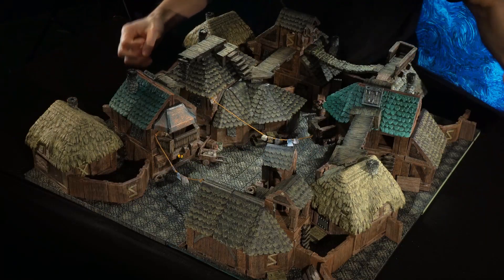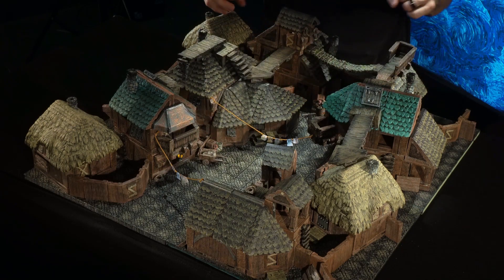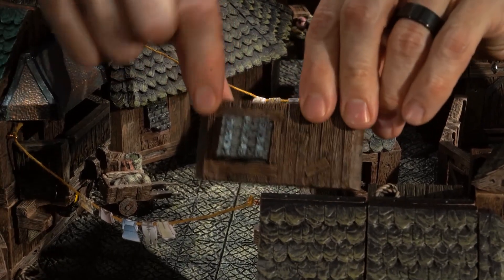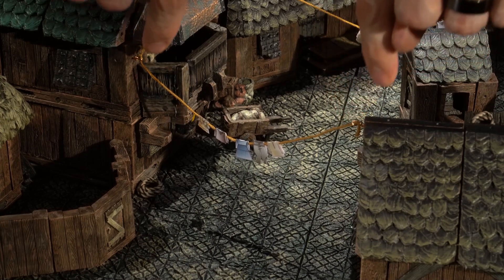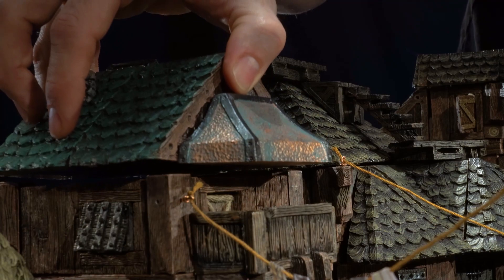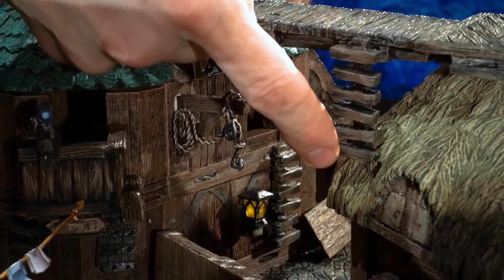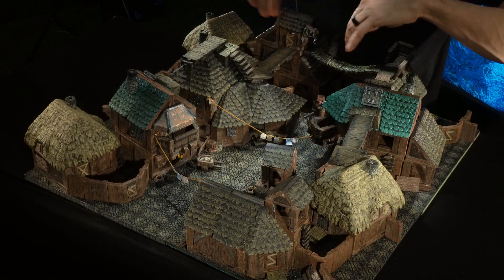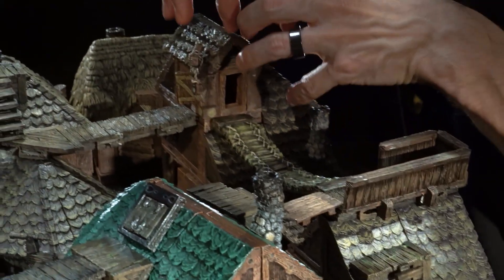Lowtown Districts: Ambush Alley Walkthrough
Whether the party is on the roofs or on the street, Ambush Alley is the perfect District for a surprise encounter!

Editing: Casey Carbone (Assembly), Ray Ruiz (Lead)
Lighting/Camera: Casey Carbone
Producer: Sylvea Suydam